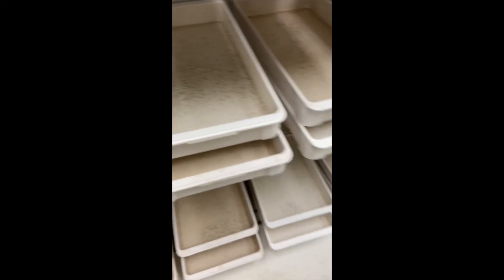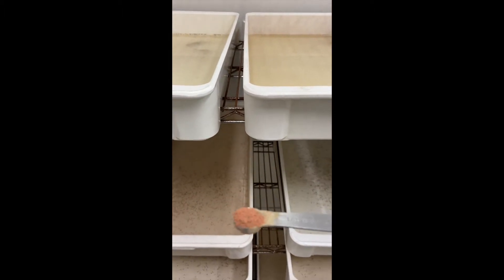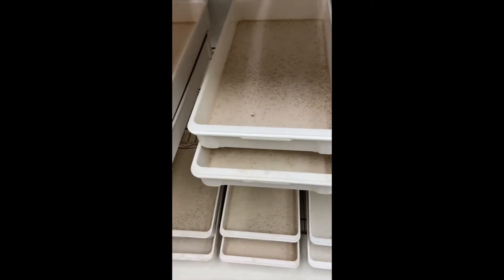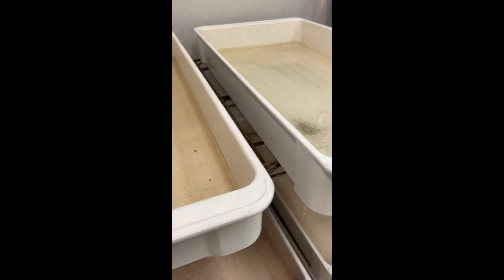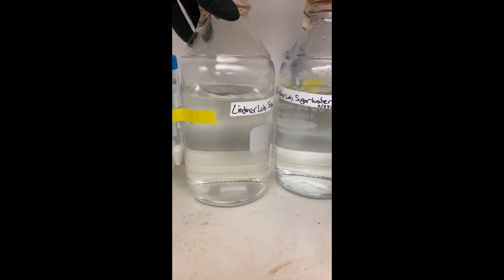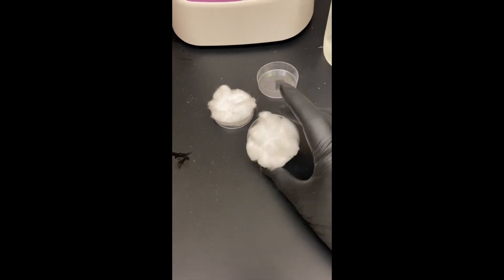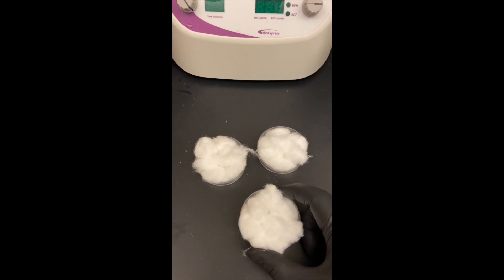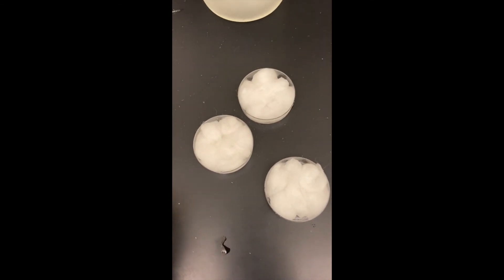Feeding larva and adult mosquitoes Monday-Thursday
The feeding routine is the same for our colony Monday-Thursday, but changes on Fridays.